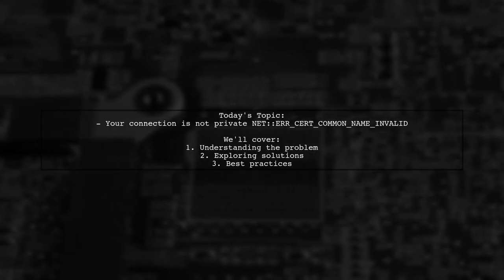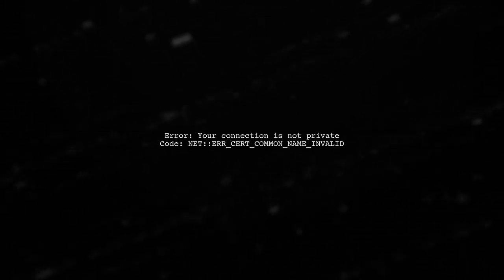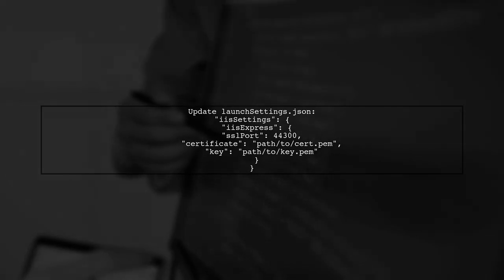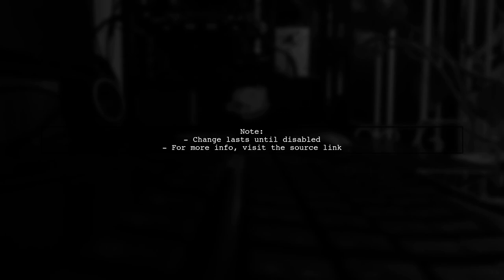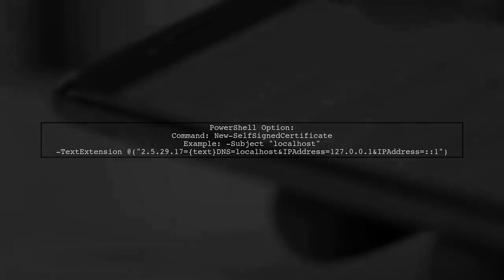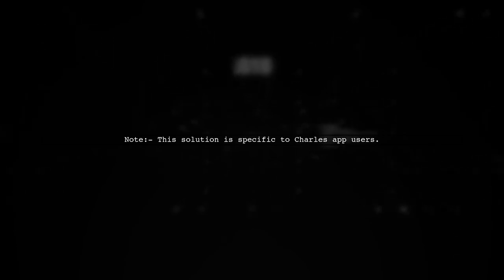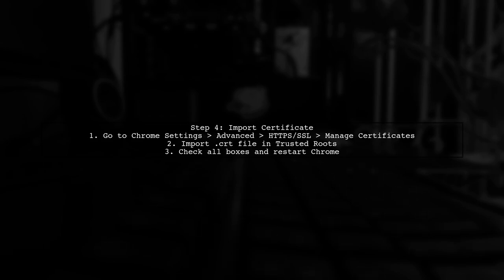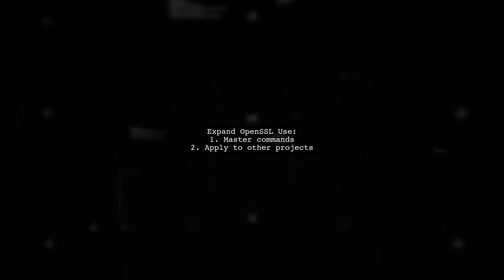Fixing NET::ERR_CERT_COMMON_NAME_INVALID: Your Connection Is Not Private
In this video, we tackle a common issue that many internet users encounter: the NET::ERR_CERT_COMMON_NAME_INVALID error. This error can be frustrating, as it often prevents you from accessing websites securely. We’ll explore the reasons behind this warning, how it affects your online safety, and provide step-by-step solutions to help you regain access to your favorite sites without compromising your privacy. Join us as we demystify this error and empower you to browse the web with confidence!

Today's Topic: Fixing NET::ERR_CERT_COMMON_NAME_INVALID: Your Connection Is Not Private

Related to: net::err_cert_common_name_invalid,